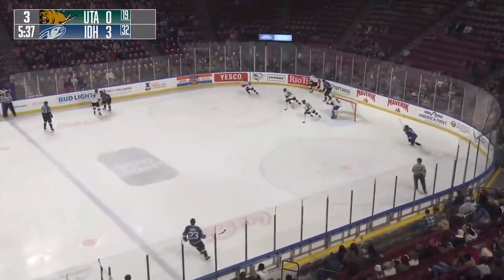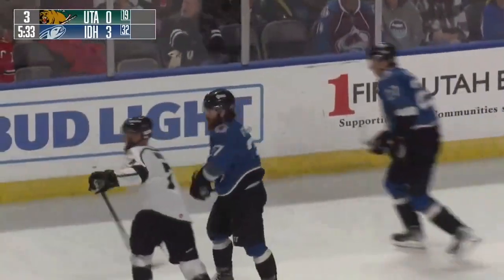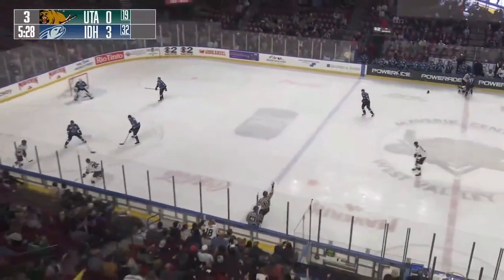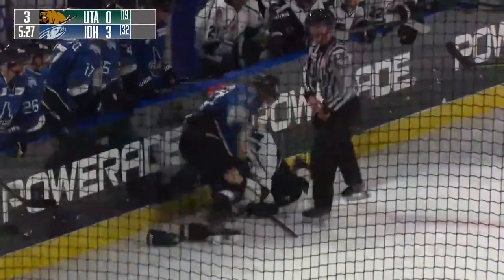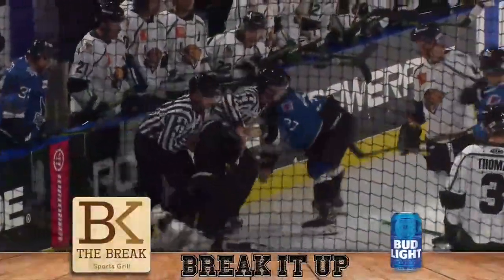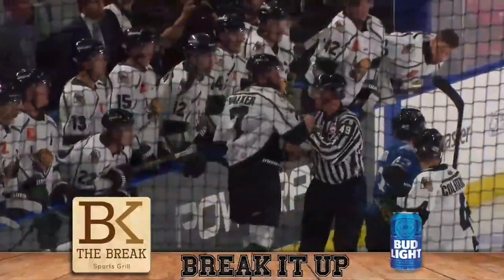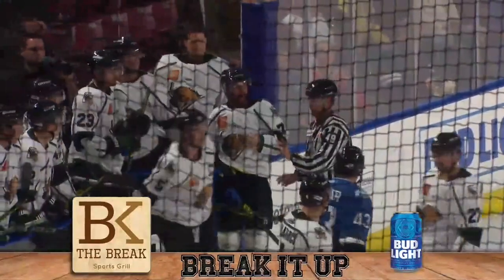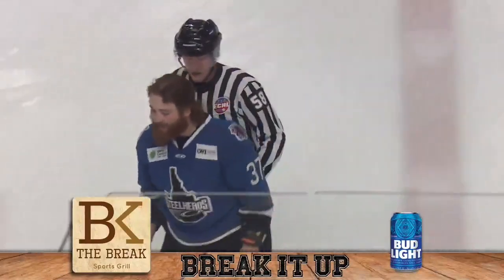Steelheads at Utah Grizzlies - Highlights (11/18/22)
See the Steelheads live!